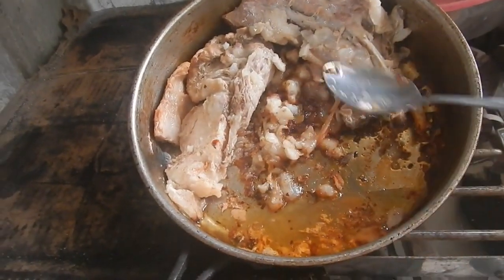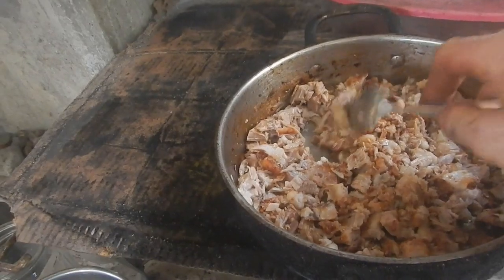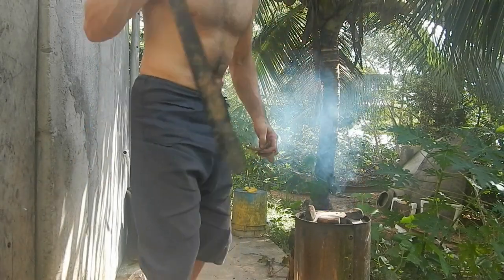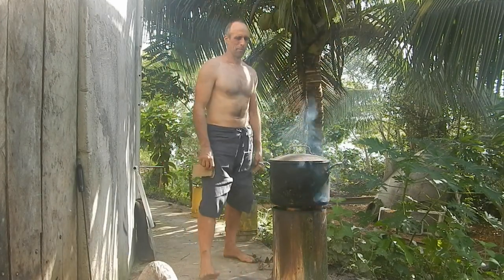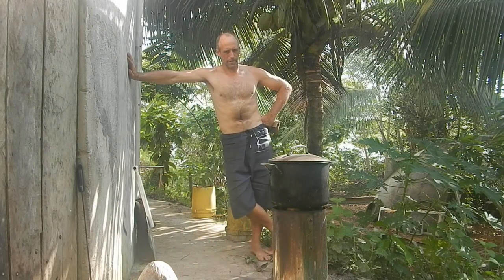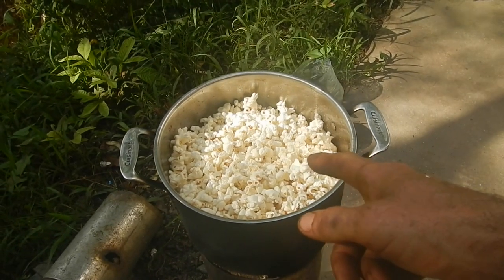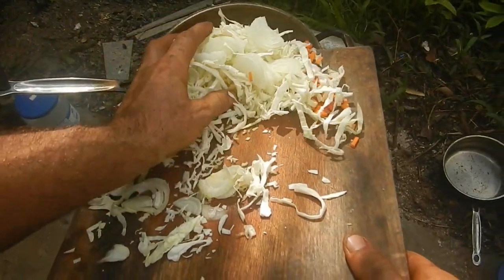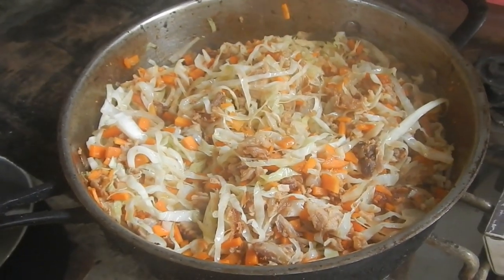Chop Suey Popcorn Pigs